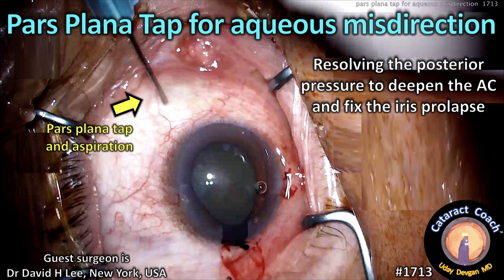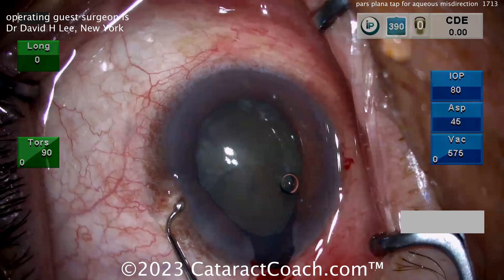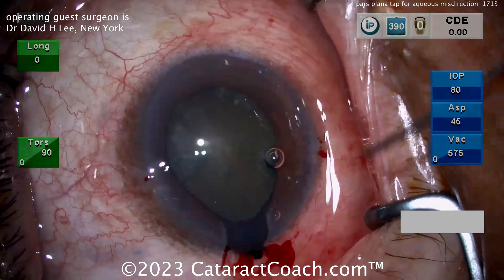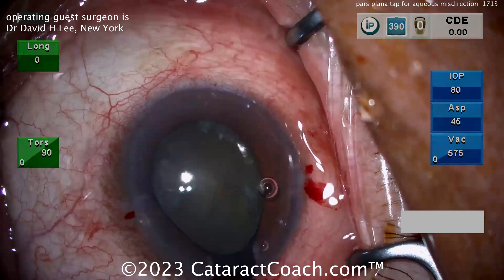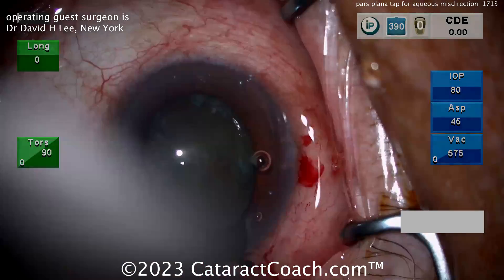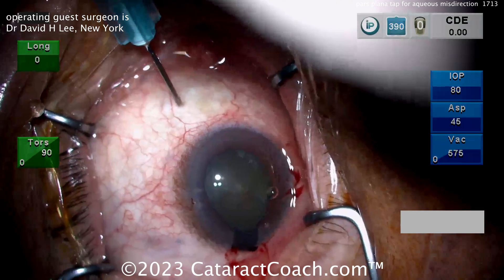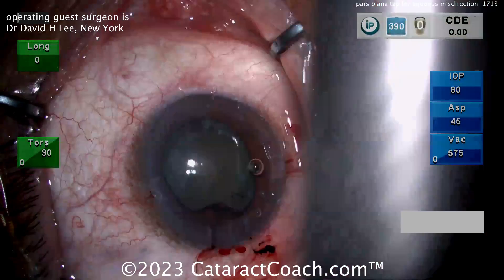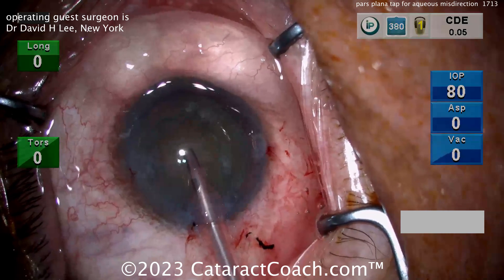CataractCoach™1713: pars plana tap for aqueous misdirection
The key to resolving iris prolapse is to release the pressure gradient and we have covered this topic many times before. Usually there is fluid trapped behind the nucleus and in front of the posterior capsule, so rocking the nucleus can resolve the iris prolapse in just a second or two. However if the fluid goes through a zonular gap and is now stuck behind the posterior capsule and in front of the anterior hyaloid face, we have a different challenge. This misdirection of aqueous (or balanced salt solution) creates a strong pressure gradient which will push the iris out of the incision. The solution is to remove this fluid and in this video it is done with a pars plana tap. An empty syringe (3cc or 5cc is fine) with a 25 or 27g needle is placed through the pars plana and suction is applied to remove this misdirected fluid. This resolves the gradient, deepens the anterior chamber, and the case can proceed smoothly. This is truly a great video, so much so that I have temporarily suspended our rule of "only HD videos" to show you this technique.